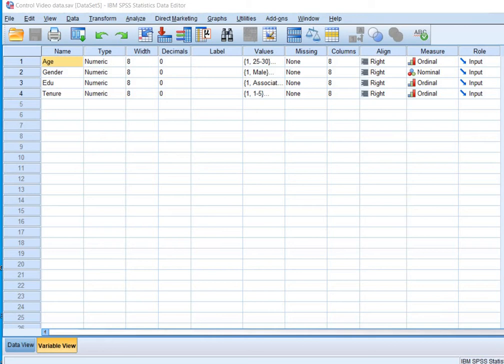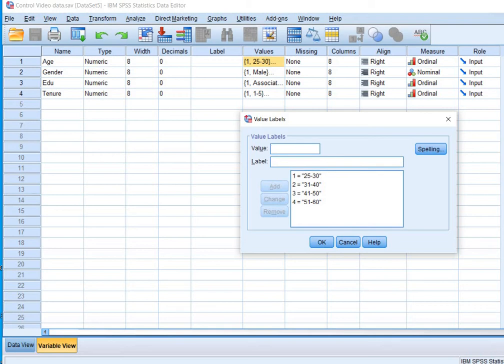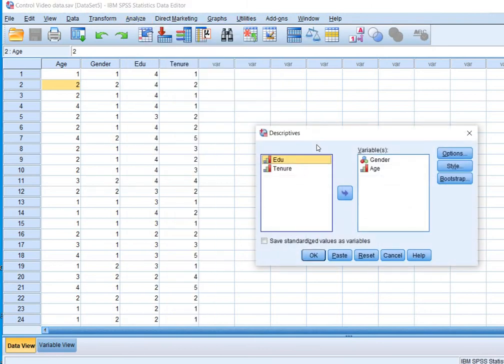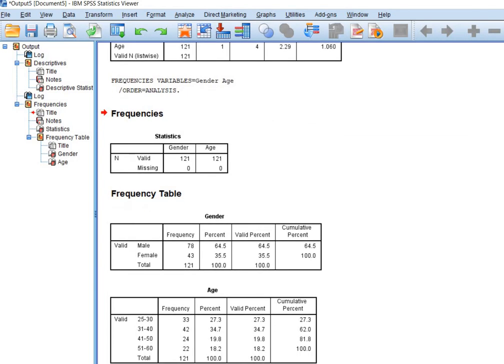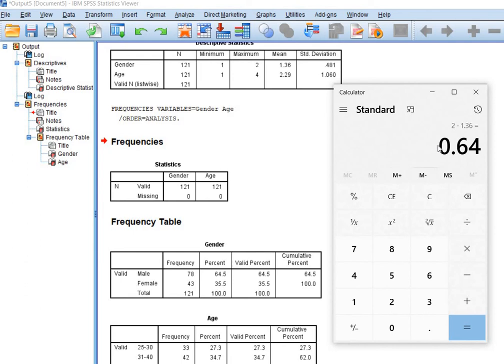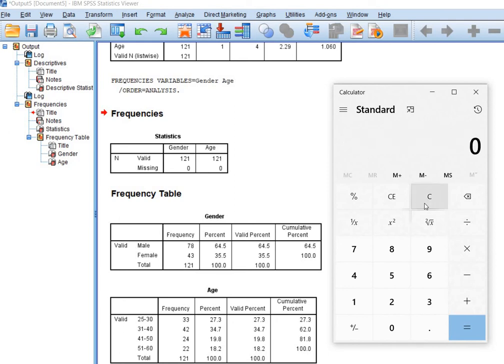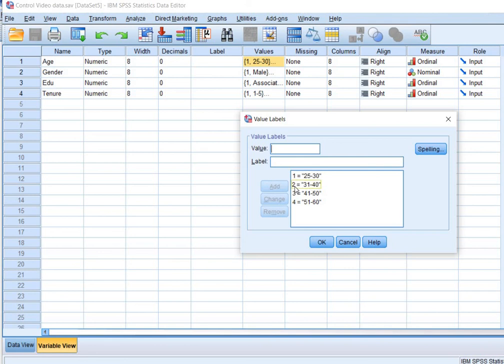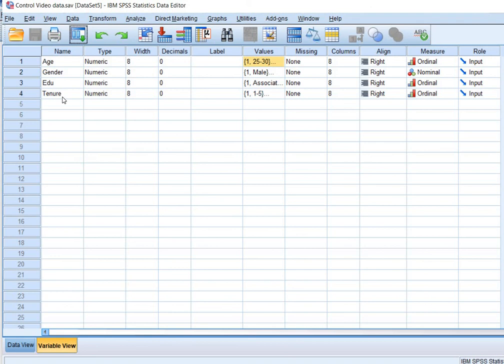How to Code, Report and Interpret Control Variables in SPSS: Example of Gender and Age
How to code, report and interpret qualitative/control/demographic variables analyzed using SPSS. Most often researchers are confused how to report and interpret age and gender variables.